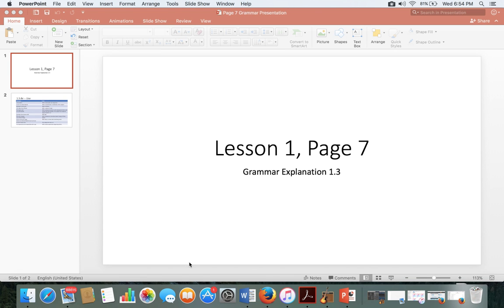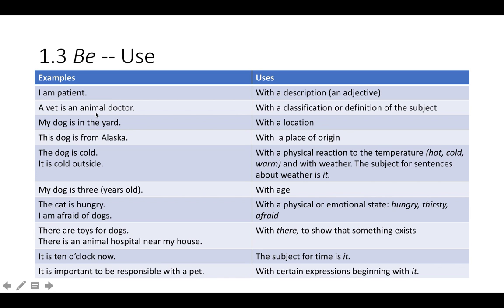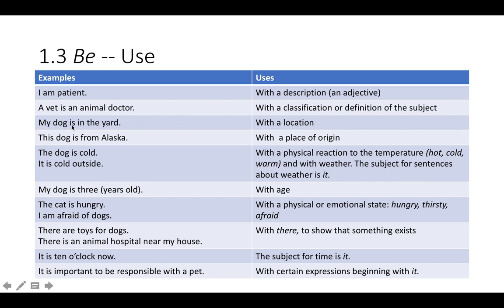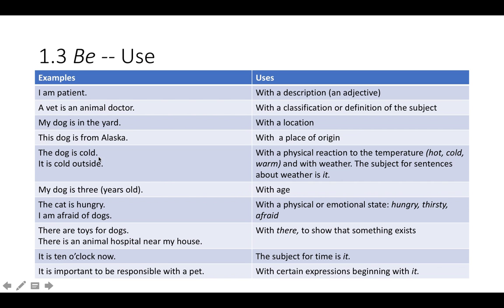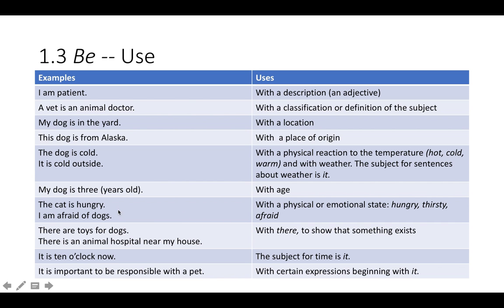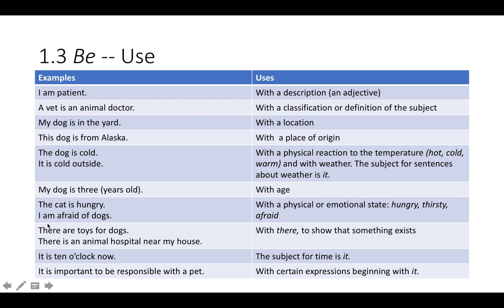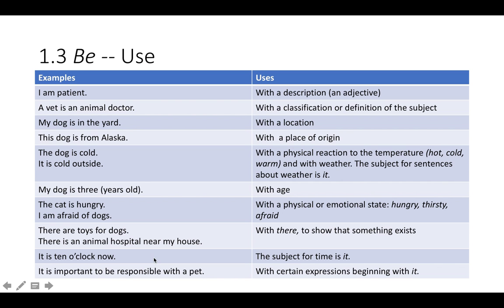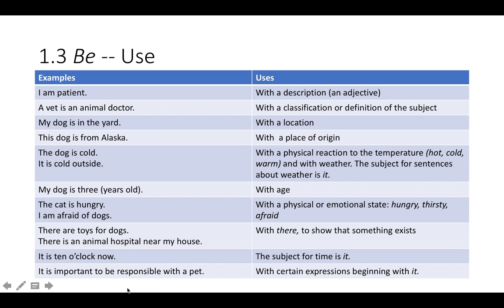Lesson 1 Page 7